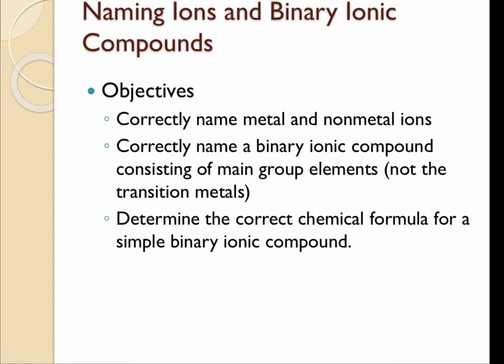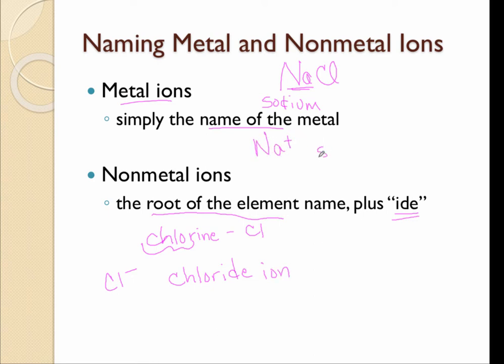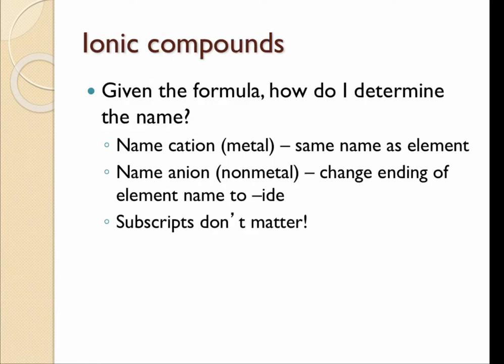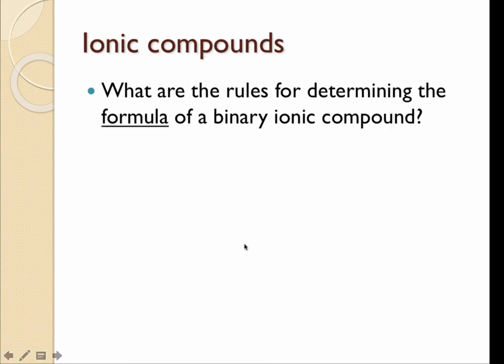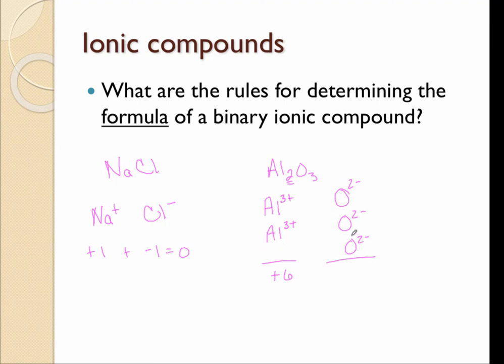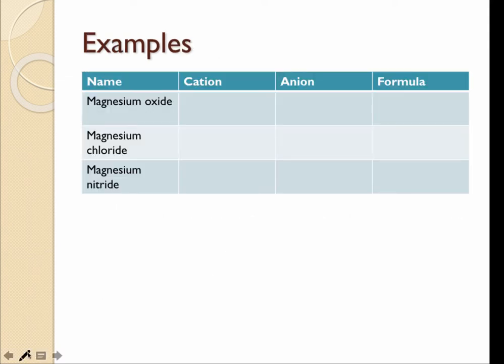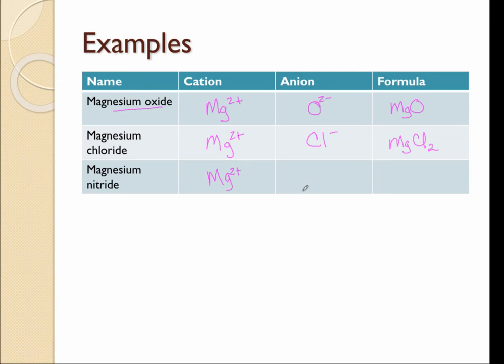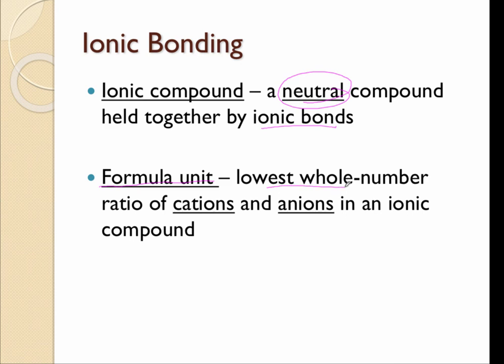PD Chem Nomenclature Simple Binary Ionic Compounds